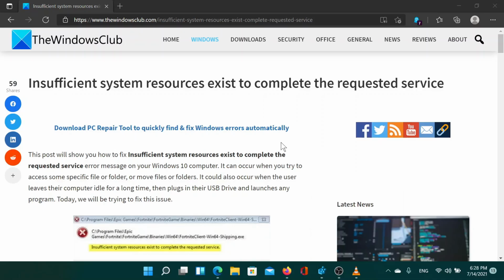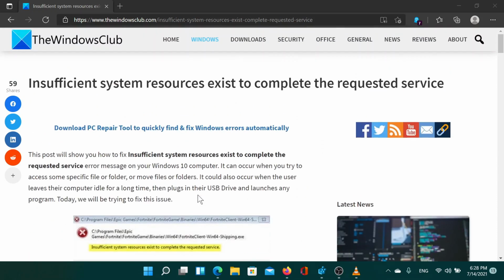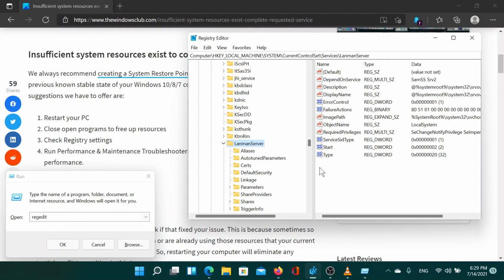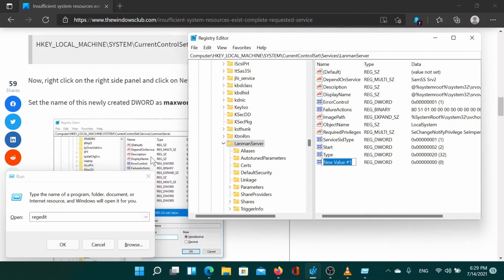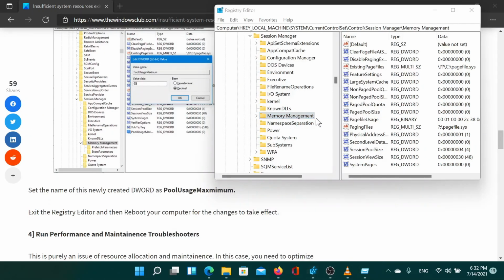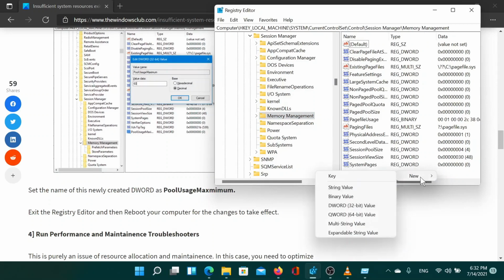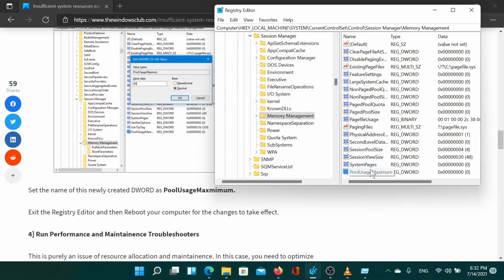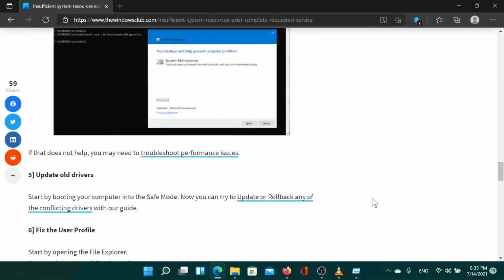Insufficient system resources exist to complete the requested service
This guide will show you how to fix Insufficient system resources exist to complete the requested service error message on your Windows 10 computer. It can occur when you try to access some specific file or folder, or move files or folders. It could also occur when the user leaves their computer idle for a long time, then plugs in their USB Drive and launches any program.

Here are a few fixes and suggestions:

1] Restart your PC

2] Close open programs to free up resources

3] Check Registry settings

4] Run Performance & Maintenance Troubleshooters & generally optimize

5] Windows for better performance

6] Update Old Drivers

7] Fix the User Profile

Timecodes:
0:00 Intro
0:23 Open Registry Editor
0:39 Go to first path and make changes
1:22 Go to second path and make changes